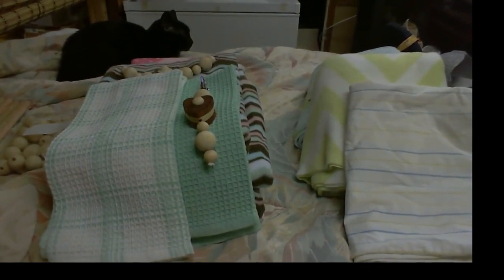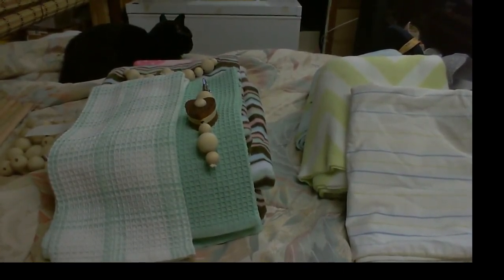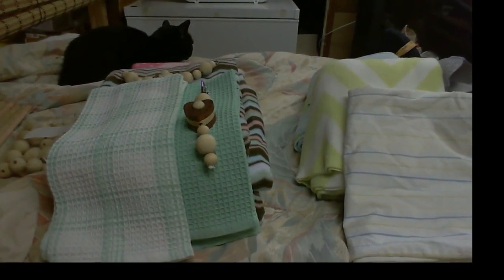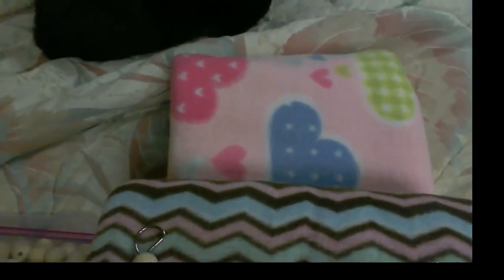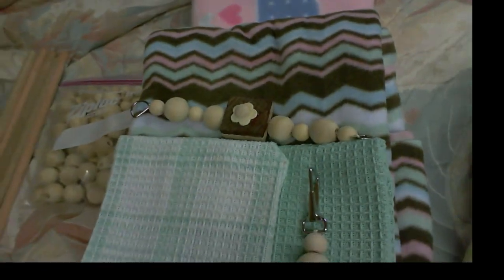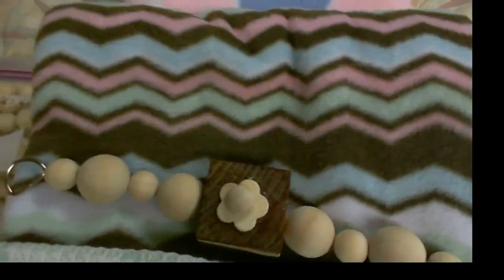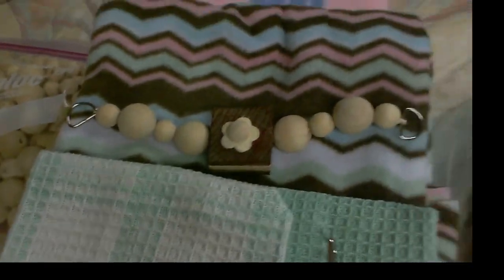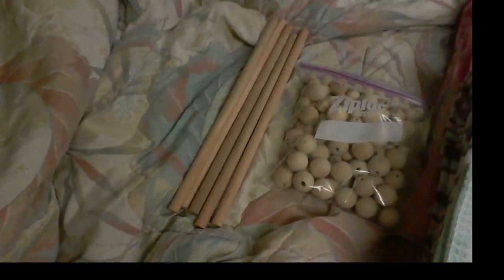Joann's fabric haul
I have enough fleece to make two new sets for the rat cage! Prices of everything in this video are below

Fleece: $4.00 USD per yard
Wooden Dowels: $1.00 USD
Wooden Beads: Donated
Wooden Cake Chews: Donated
Pillow case: $0.50 USD
Washclothes: $1.00 USD